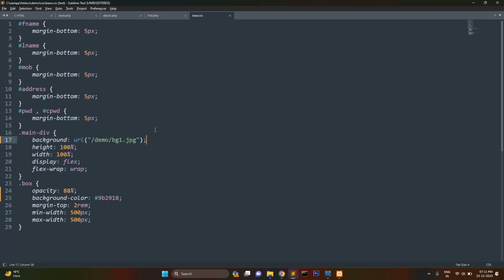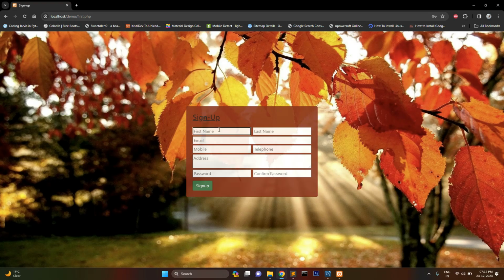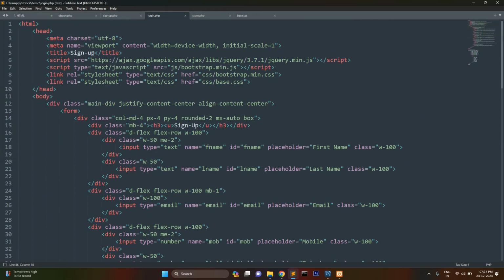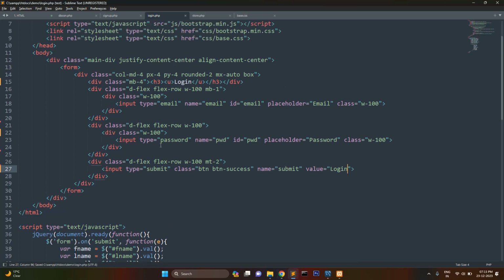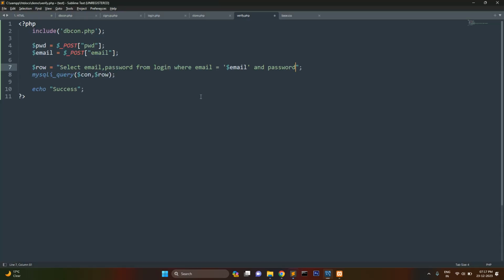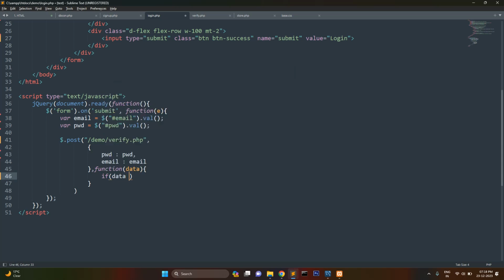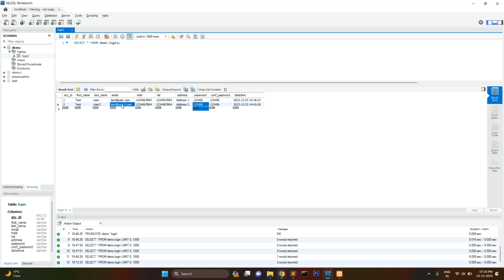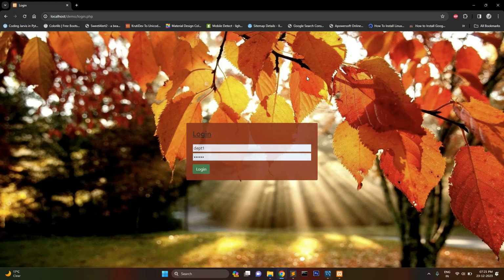ANTICONFUSION : Web Development Tutorial 9 - Login after signup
In earlier video we created Signup form & entered the data to database using form submit.

Now, in this we are using that information & letting user login when creds entered are correct & matching in our database.